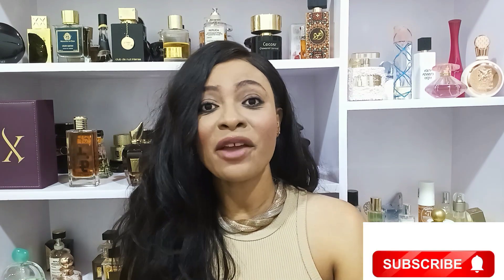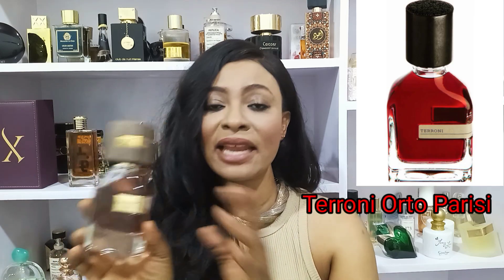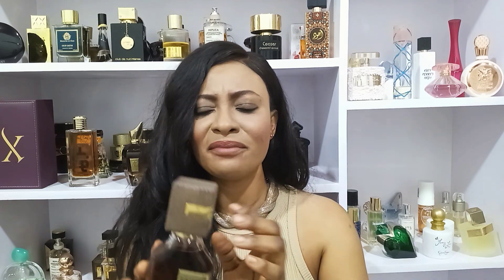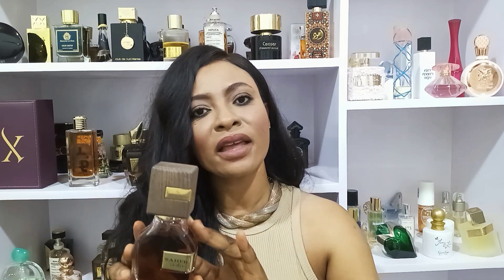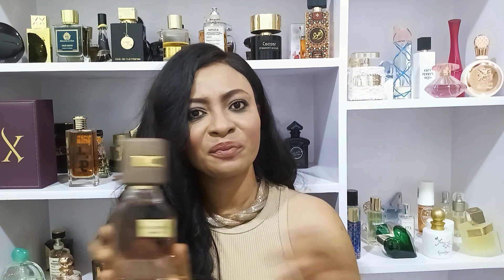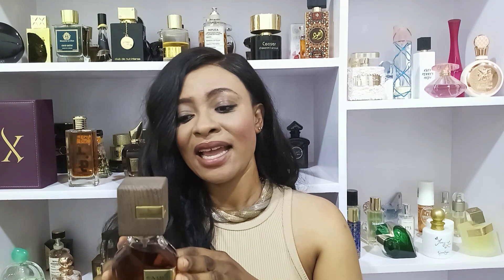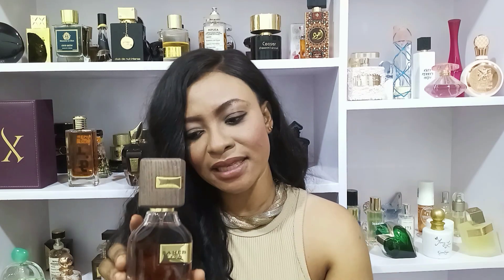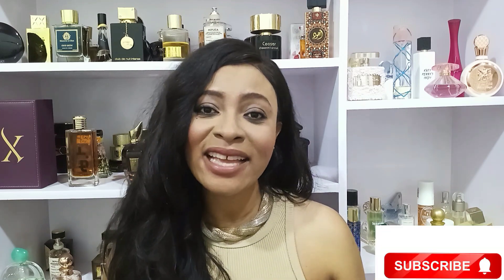Saheb/Detailed Review/Ard Al Zaafaran/MIddle Esatern Perfume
Saheb, which means companion is a fragrance by Ard al Zaafaran. Its is a unique offering from the House. Quiet a matured and enjoyable everyday fragrance.
Got this bottle from BB Perfumes, Makola Shopping Mall (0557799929).
Happy viewing!